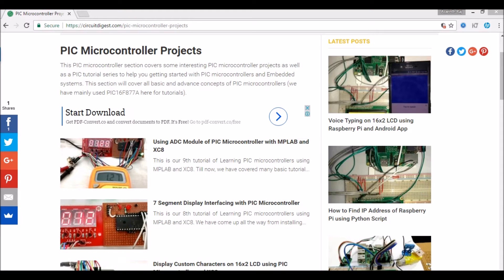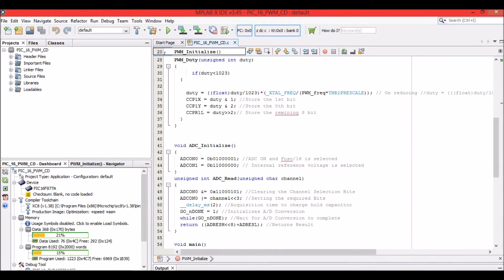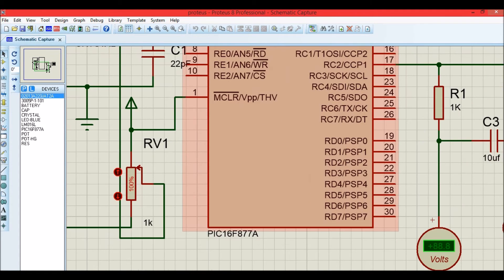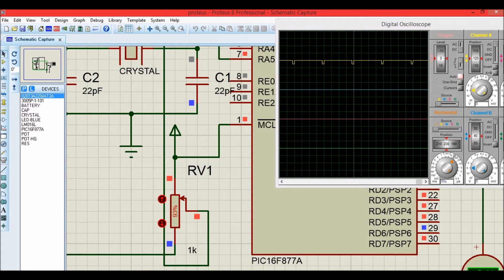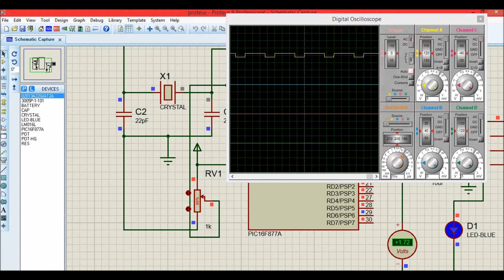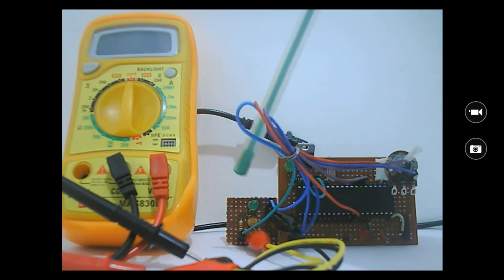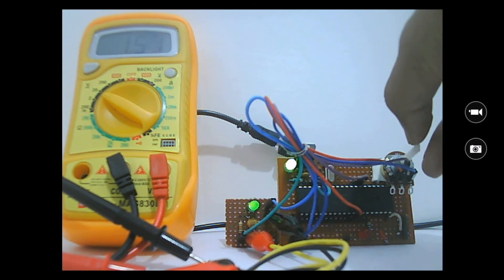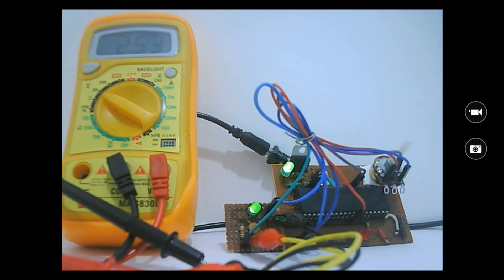How to Generate PWM using PIC Microcontroller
DIY Tutorial to generate PWM using PIC microcontroller. For details with circuit diagram and code,